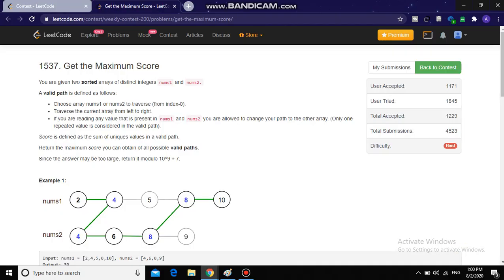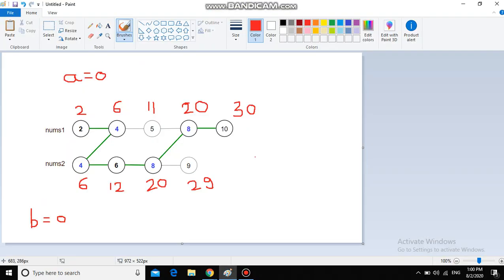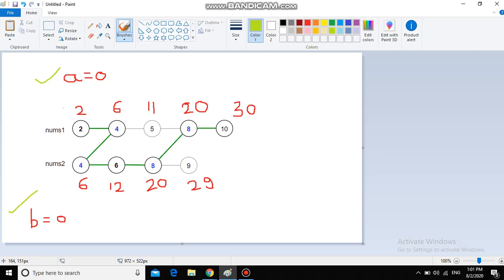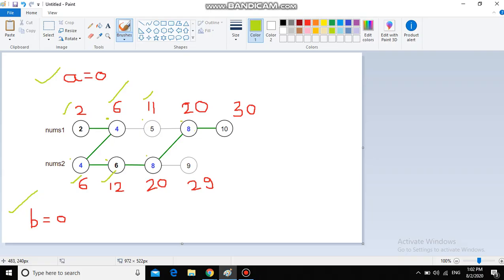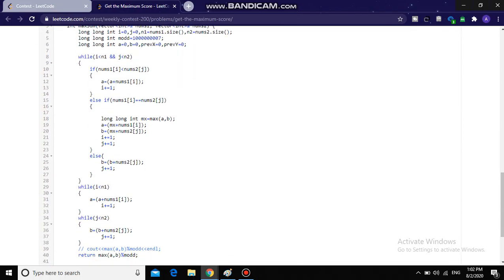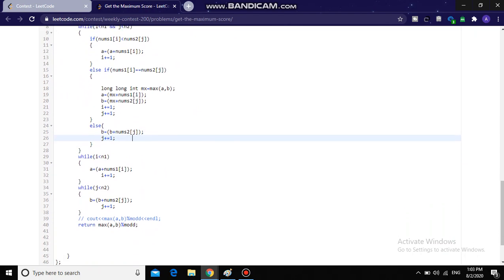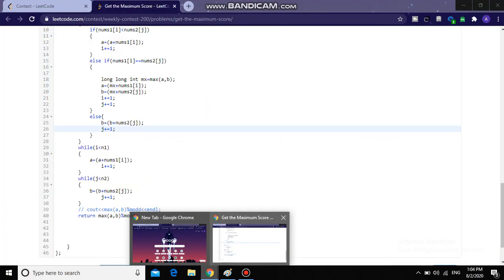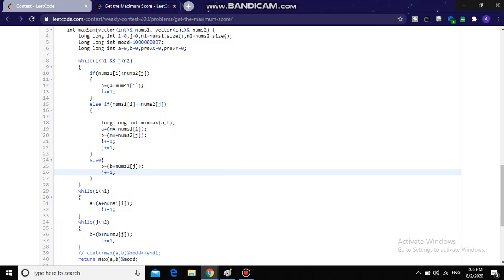Get the Maximum Score | Problem D | LeetCode Weekly Contest 200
Video Explanation and C++ Code for LeetCode Weekly Contest 200 Problem D Get the Maximum Score.

I have used Concept of Two Pointers and Complexity of Solution is O(N+M).

Happy Coding.